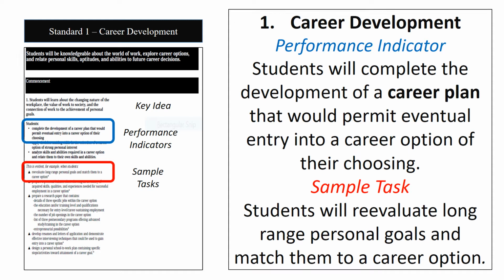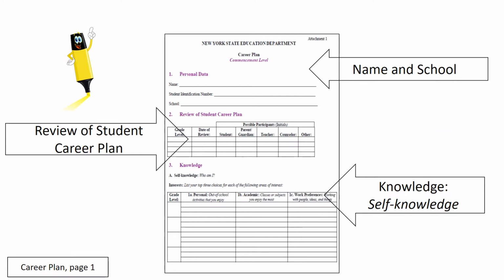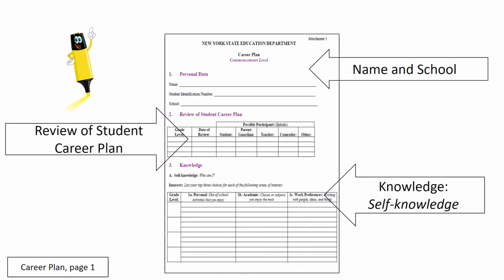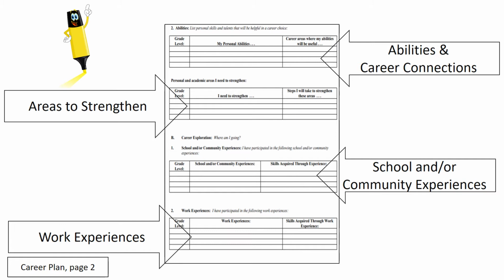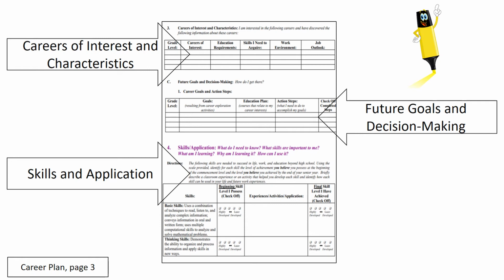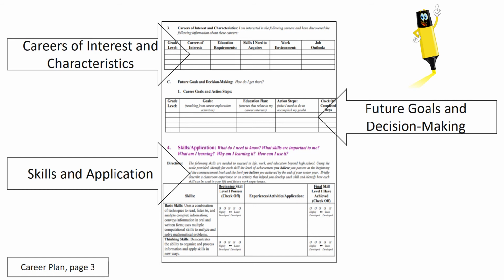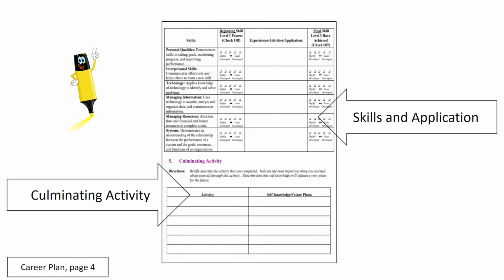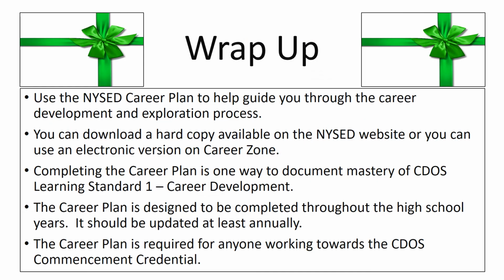W.O.R.K.: Create a Career Plan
Welcome to Make it W.O.R.K. (Work, Opportunities, Readiness and Knowledge).  This series is designed to help students develop and maintain work readiness skills while at home, in the community or the classroom.
This module features a step-by-step process designed to help students begin to develop their own plans. These documents are an important part of the career development process and they are required for students working towards their CDOS Commencement Credentials.

This module is intended for teachers, related service providers, teaching assistants and aides, families as well as students. The video lasts about 18 min. and it is recommended that the viewer follow along using the NYSED Career Plan Document (Commencement Level).